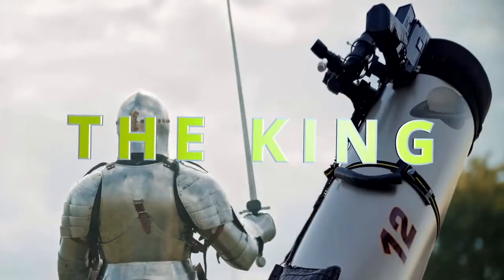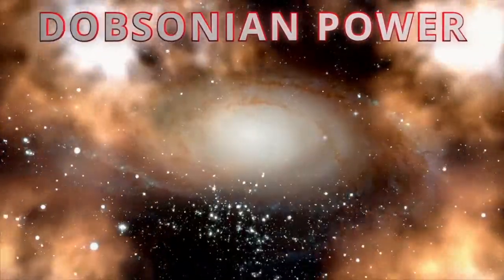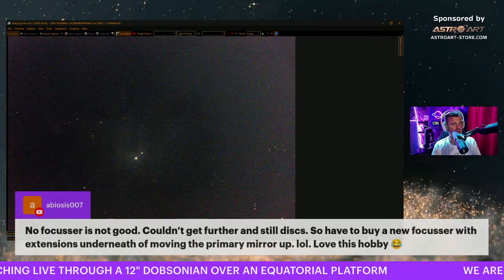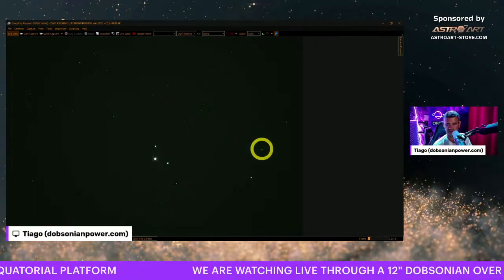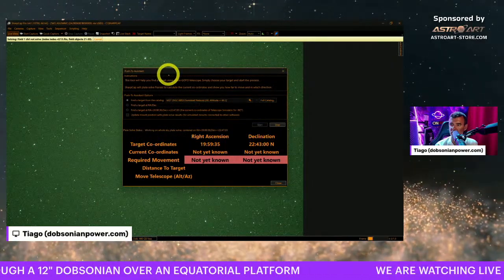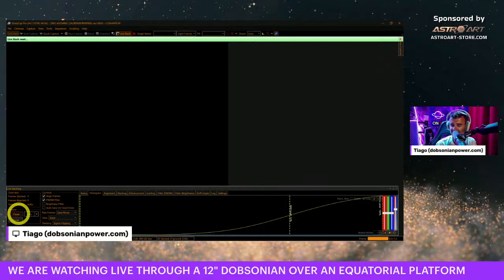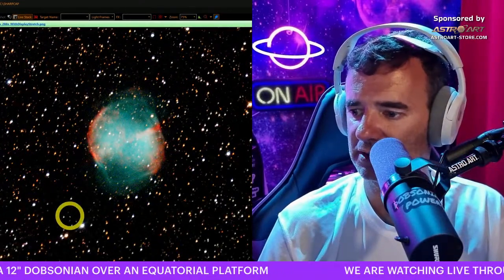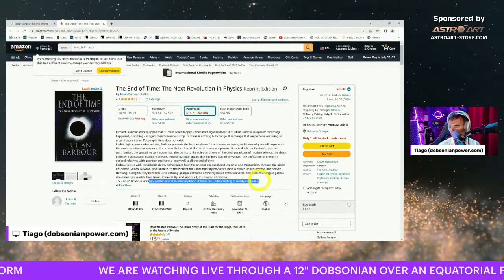Dumbbell Nebula and Antares With a 12" Dobsonian Telescope